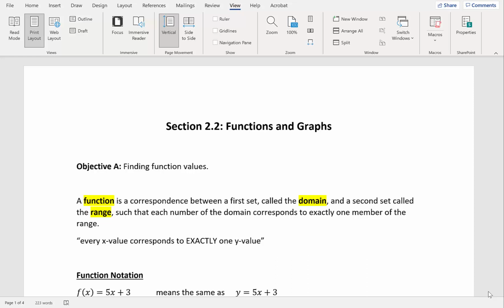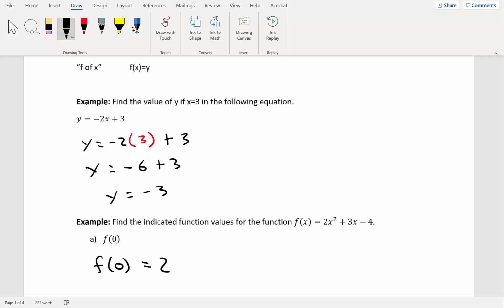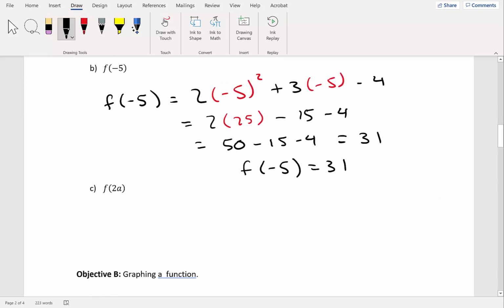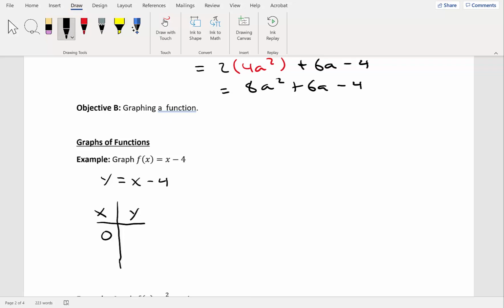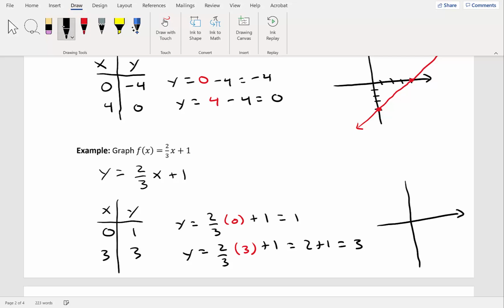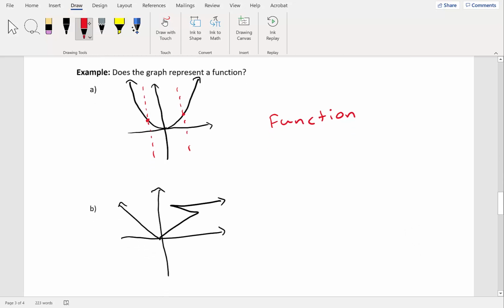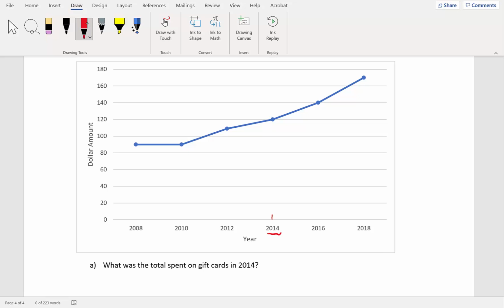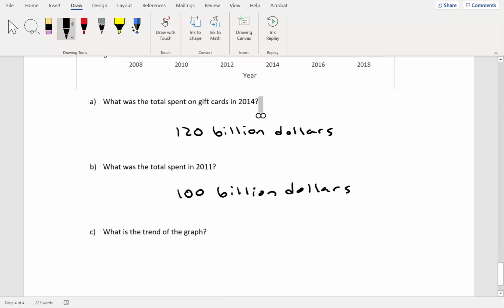Functions and Graphs Lecture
This video is a lecture of functions and their graphs. There are many examples in this video.